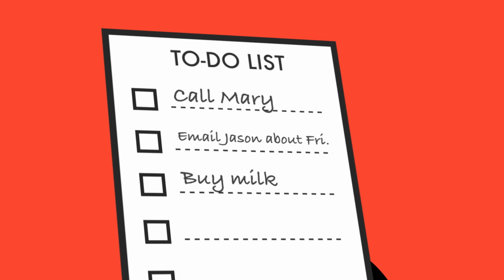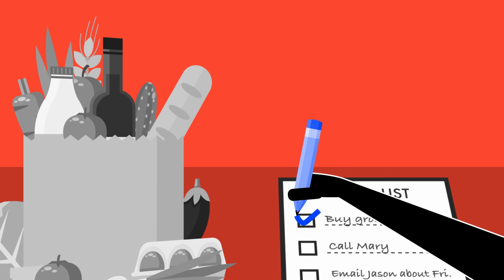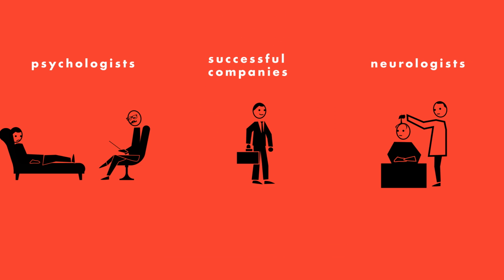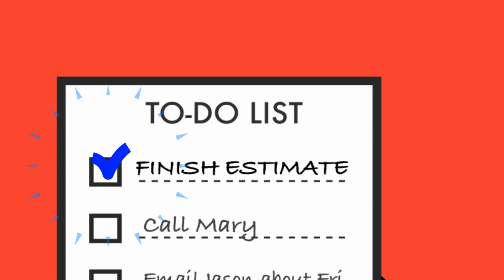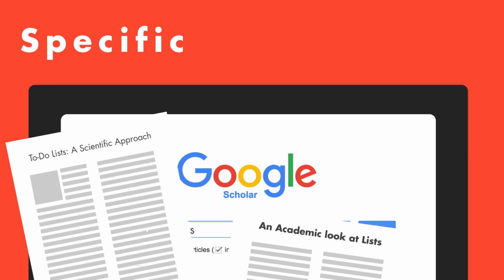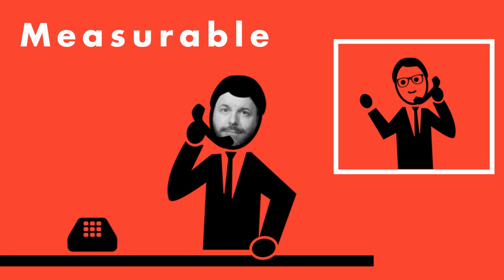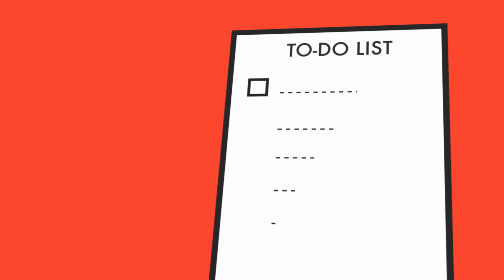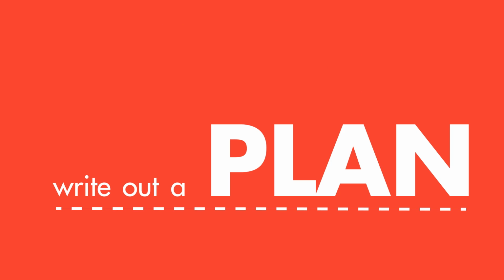Build a Better To-Do List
New York Times bestselling author of THE POWER OF HABIT Charles Duhigg explores the science of productivity and how we can all work smarter, not harder, in his new book SMARTER FASTER BETTER.